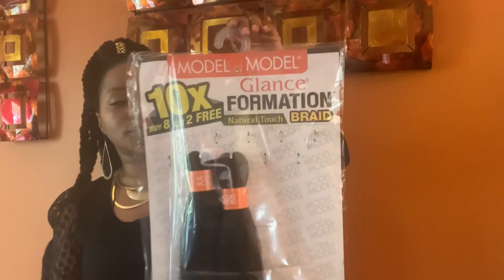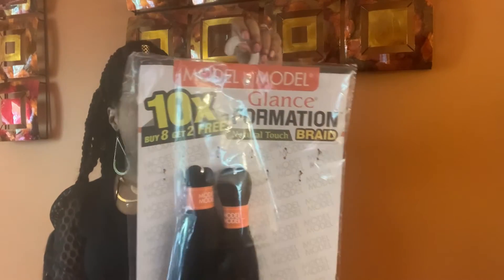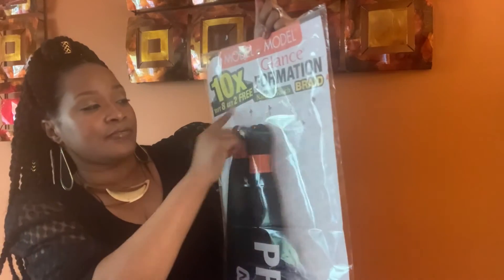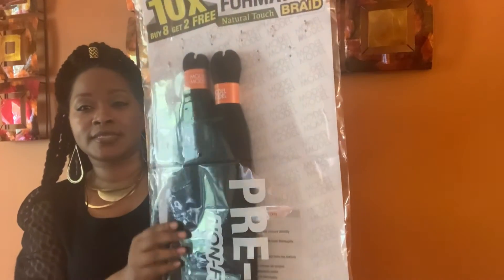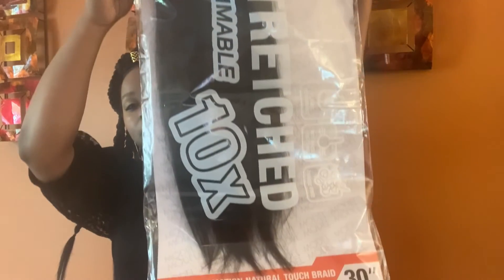Box Braids, Easy or Hard???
Had fun attempting box braids for the first time. I must say it was an interesting experience. It was nice trying something new. They definitely were thicker that I expected. I did do the hot water method on the ends which I did like, however the attempts to put it up in a bun FAILED! I definitely have to use less hair. However I think I did a pretty good job.